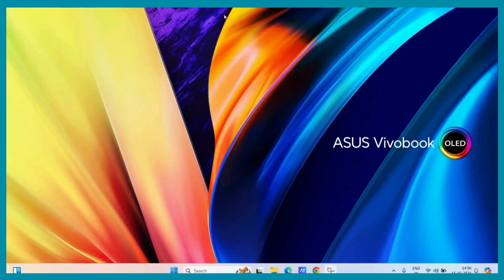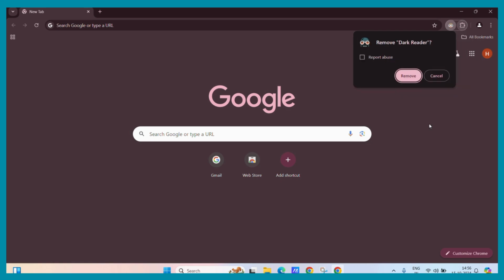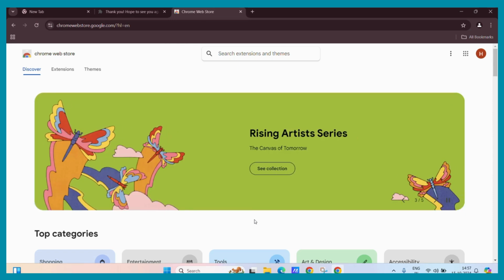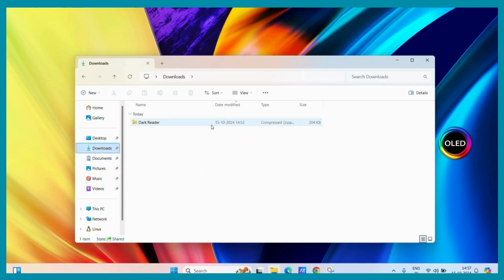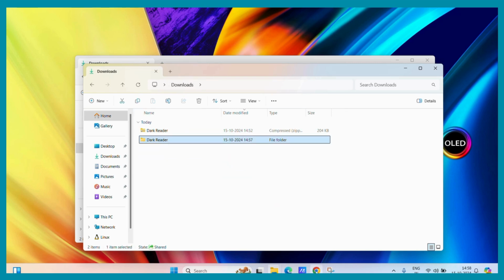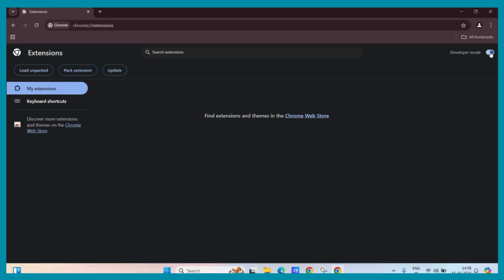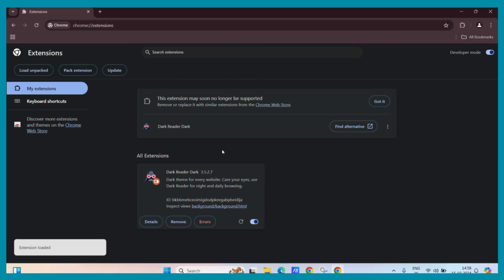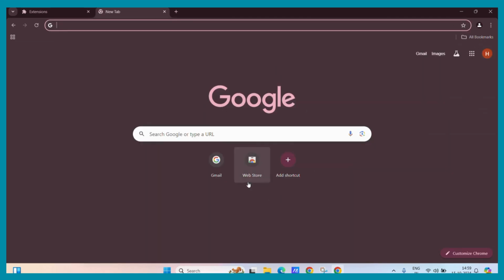How to Install Unpacked Extensions in Chrome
Are you a developer testing a custom extension? This video shows you the simple steps to install an unpacked extension in Google Chrome using the hidden "Developer mode." This method is required to sideload extensions that aren't available in the Chrome Web Store.

Steps covered in this video:

Accessing Extensions: Going to the chrome://extensions page.

Enabling Developer Mode: Toggling the required switch in the top-right corner.

Loading the Extension: Using the "Load unpacked" button to select the extension's source folder.

Security Warning: Why you should only use this method for extensions you trust completely.